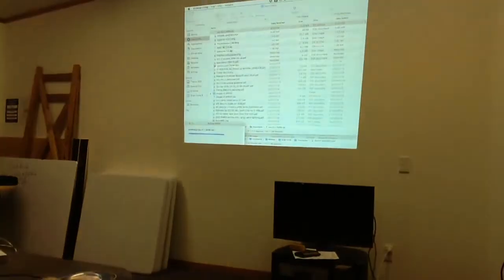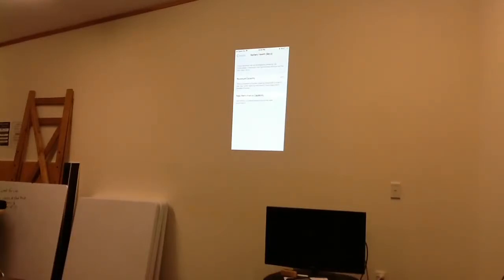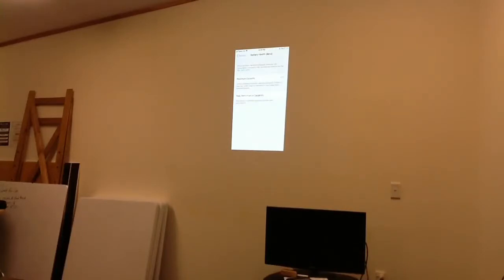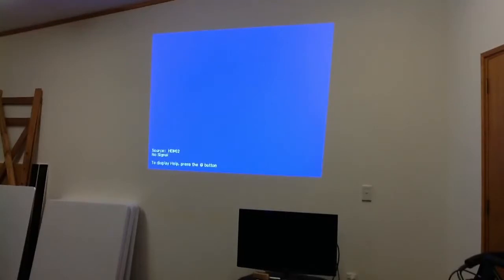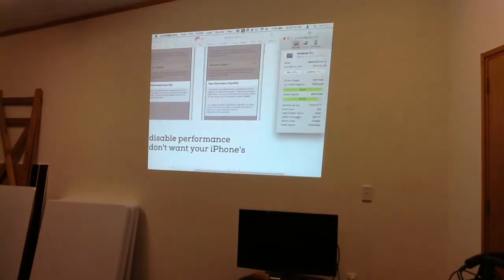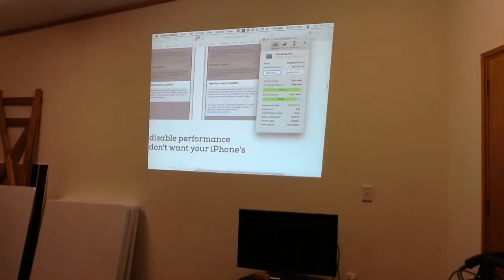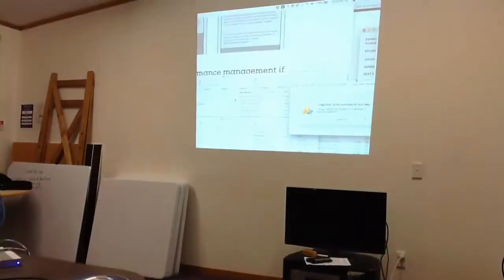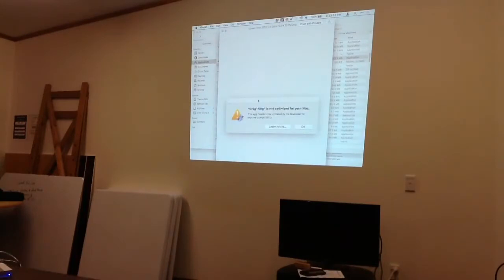WelMac April 2018 - Q&A, Apple’s Latest Updates